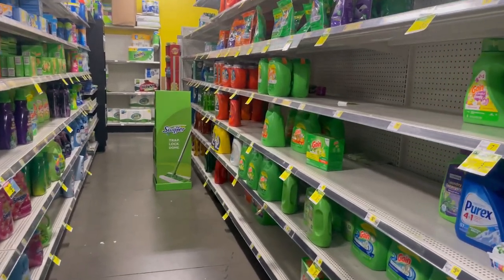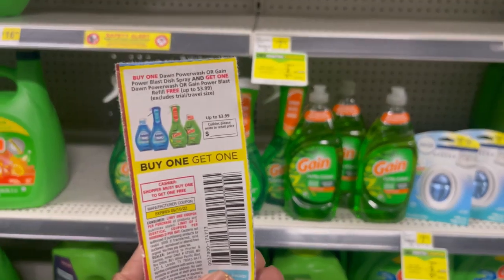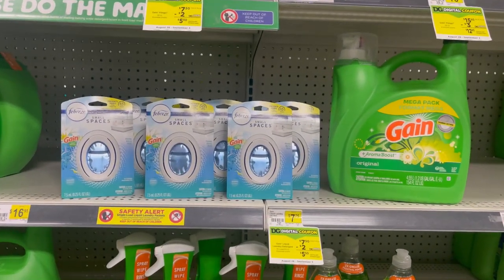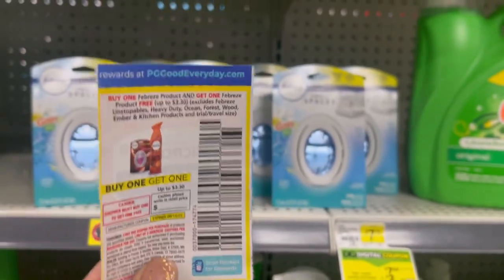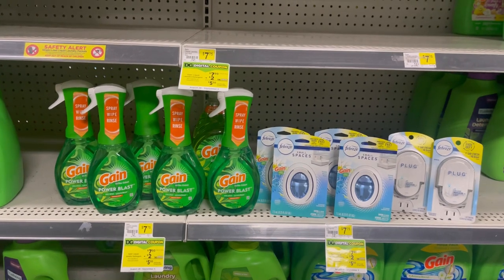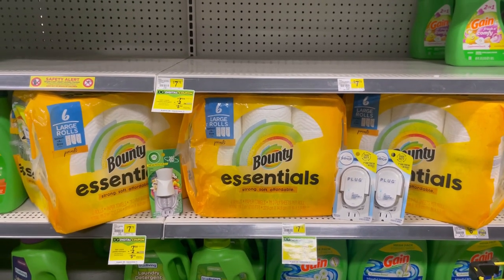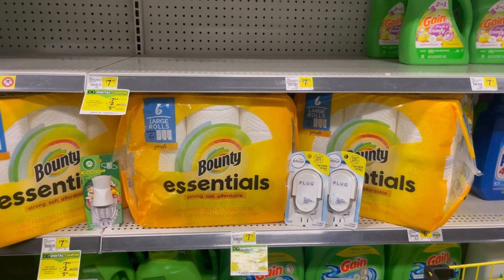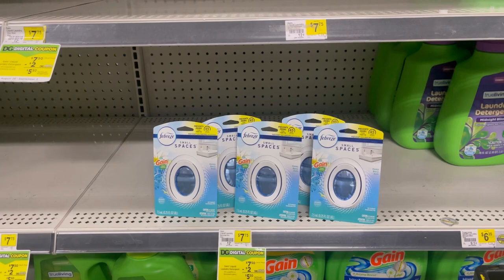Dollar General Paper deals😱😱🔥🔥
These are a few All Digital Dollar General Scenarios I came up with.

Fetch Rewards Referral:
Want an easy way to earn gift cards? Sign up for Fetch Rewards with this link, and you’ll get $2 in Rewards when you snap your first receipt